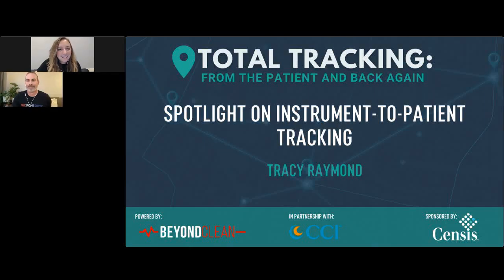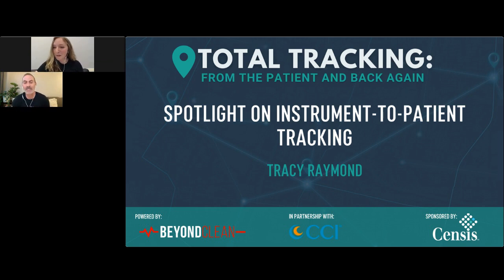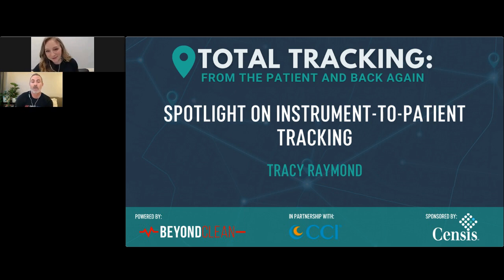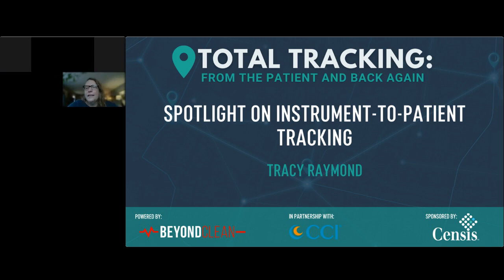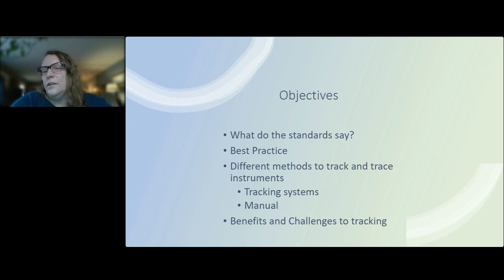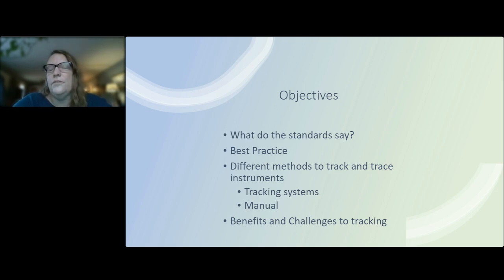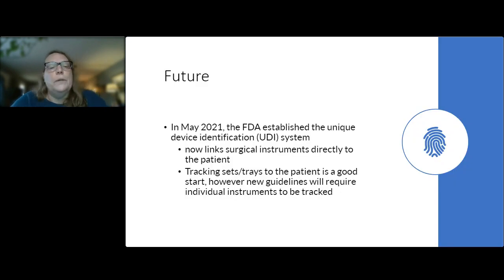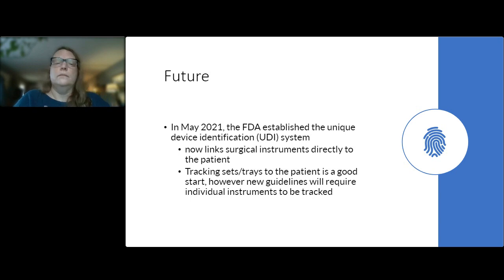1 CE Approved | Spotlight on Instrument-to-Patient Tracking | Tracy Raymond | Total Tracking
"As frontline technicians, we all know the importance of thoroughly following instrumentation reprocessing best practices. But did you know, scanning and tracking instrumentation through the entire reprocessing cycle is the most common step forgotten by technicians? Join us for this session as we discuss the importance of instrument-to-patient tracking. Hear how scanning your department’s instrumentation is critical to patient care and safety. You'll be glad you tuned in!”

This session originally aired during the Total Tracking: From the Patient and Back Again virtual conference in March 2022. Once you complete this session, you can click here to grab your 1 CE certificate

If you want to view the full event for Nursing & CBSPD credit, you can register on-demand